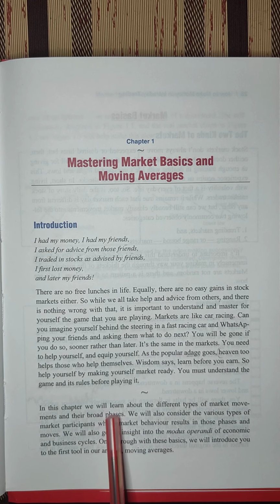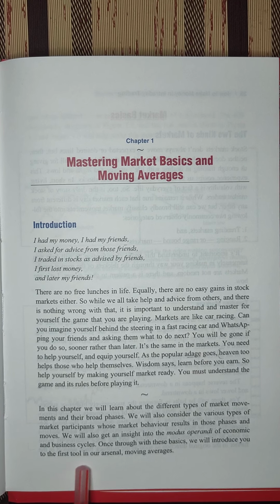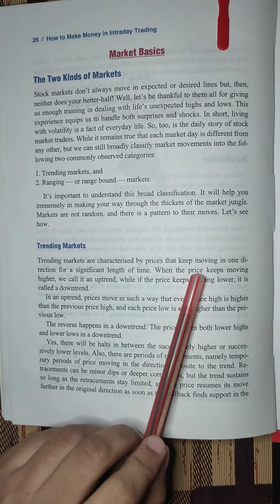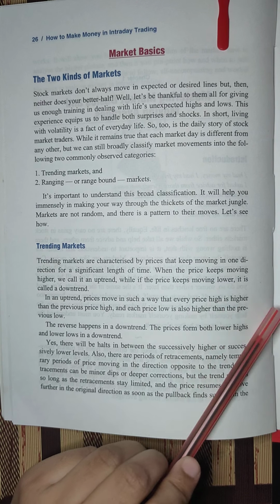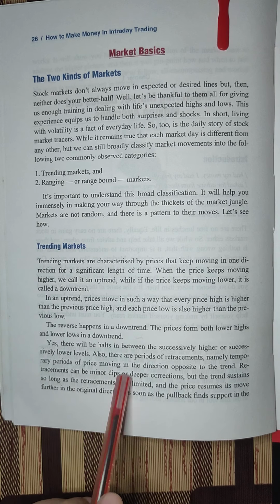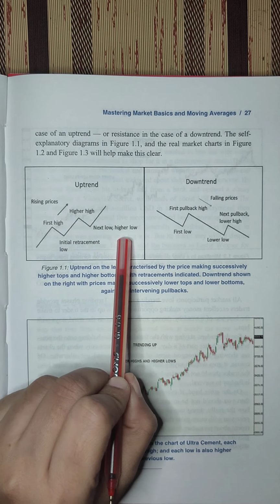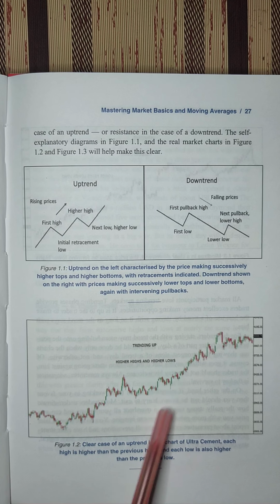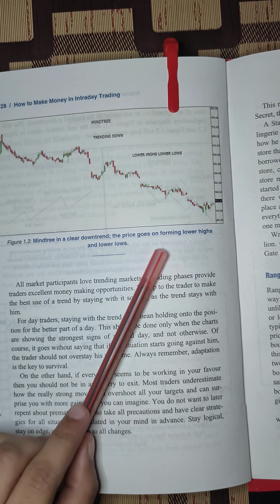chapter 1 - market basics and moving averages